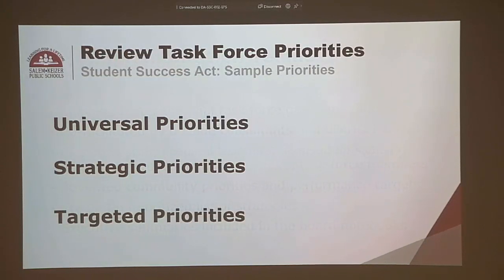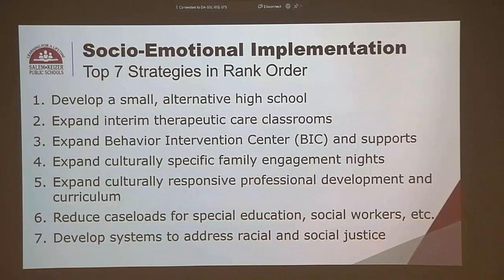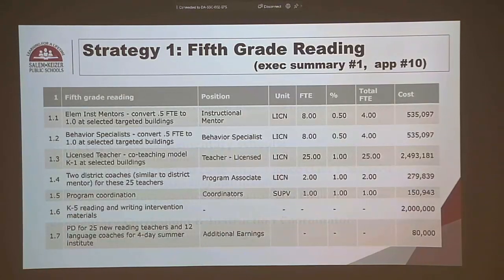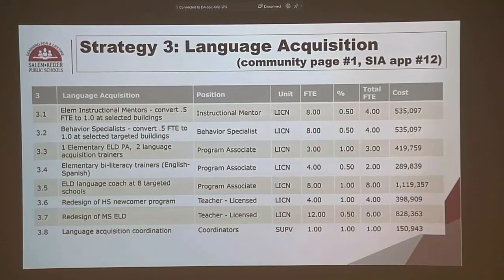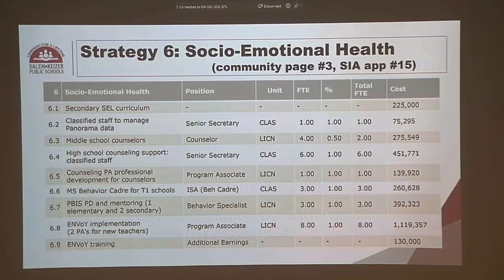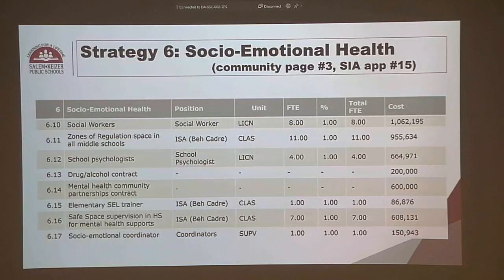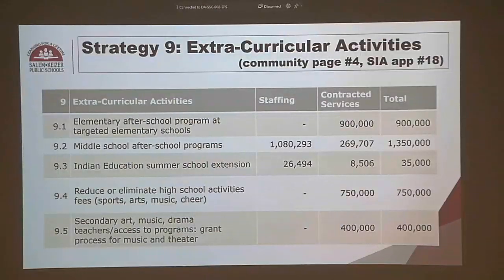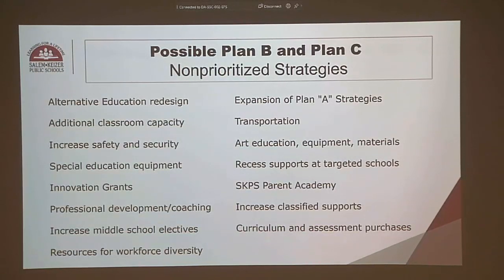Salem-Keizer School Board Work Session - February 18, 2020